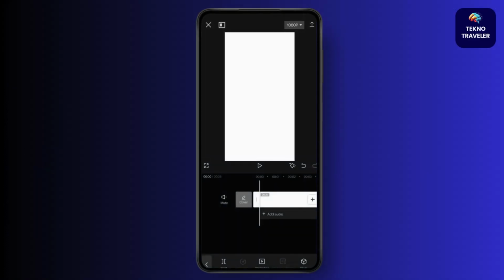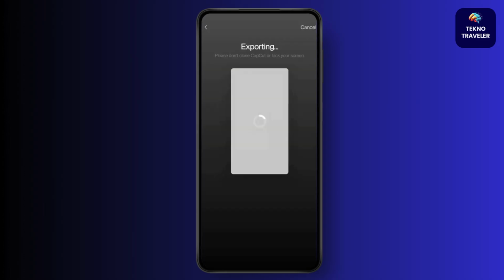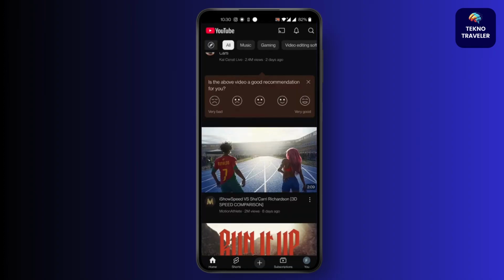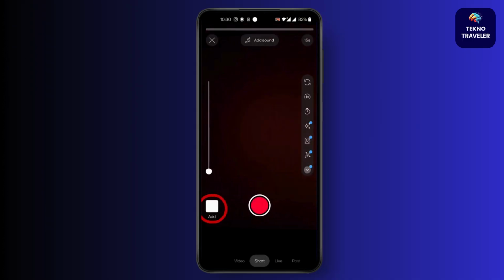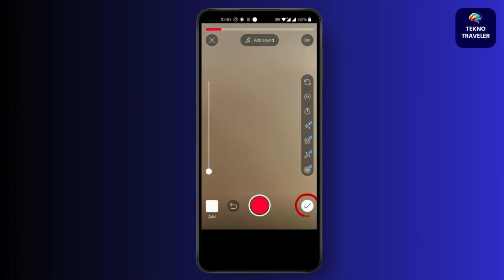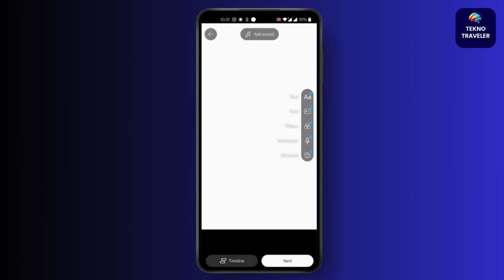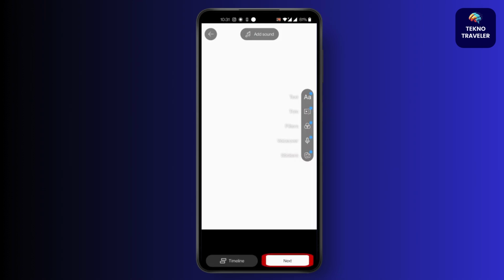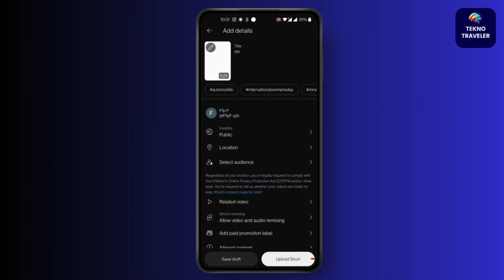How To Upload Video From CapCut To YouTube – Full Guide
Welcome to our step-by-step guide on "How To Upload Video From CapCut To YouTube"! If you've edited a video in CapCut and are ready to upload it to YouTube, this video will show you exactly how. We’ll walk you through the process of exporting your CapCut project and uploading it directly to YouTube, making it easy to share your content with the world.

Timestamps:
00:05 How to export video from CapCut
00:20 How to upload CapCut video to YouTube
00:40 Adjusting video settings for YouTube upload
00:55 Fixing common issues when uploading CapCut videos

What You’ll Learn:
How to export your CapCut project for YouTube
Step-by-step guide to uploading CapCut video to YouTube
How to optimize your video settings before uploading
Troubleshooting common upload issues from CapCut
Tips for ensuring the best quality when uploading CapCut videos